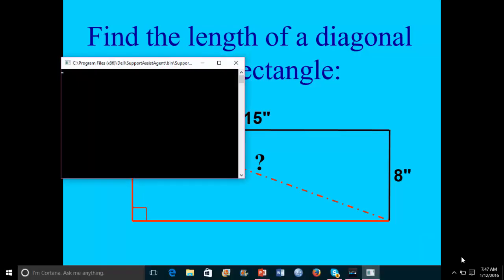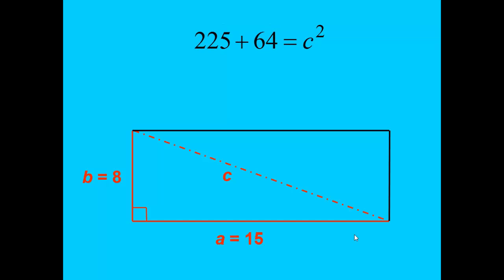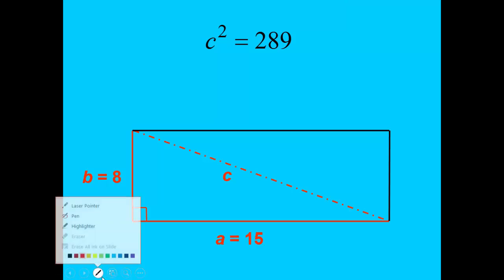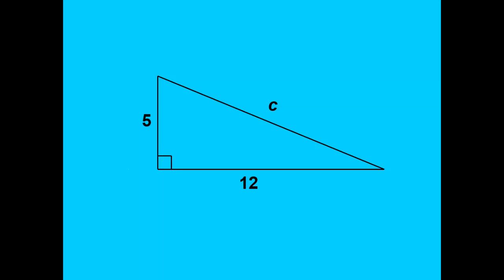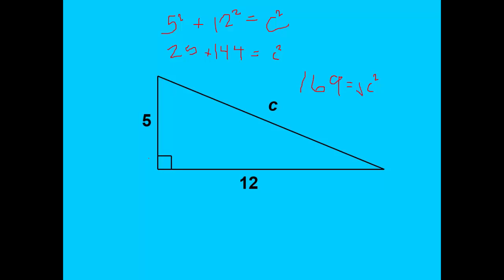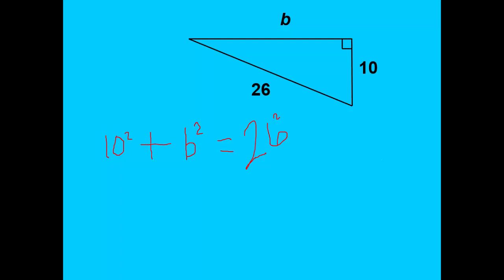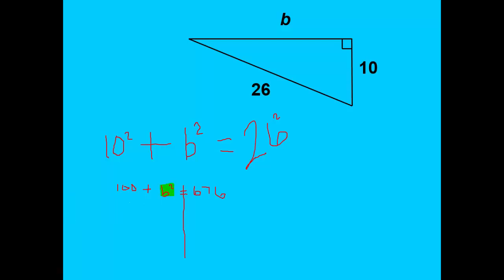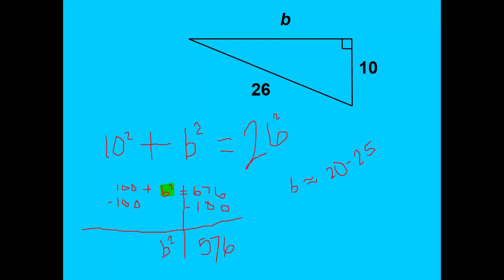Pythagorean Video 2